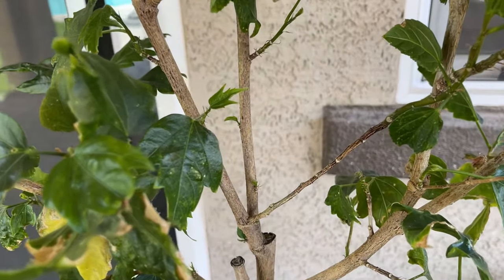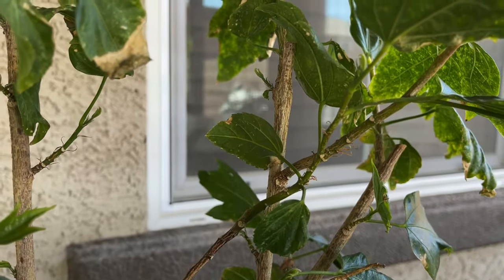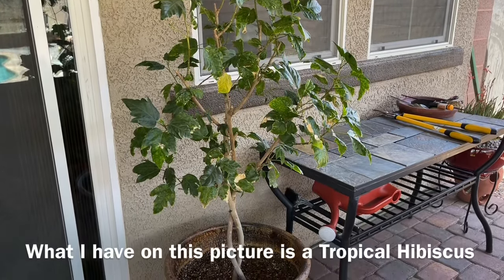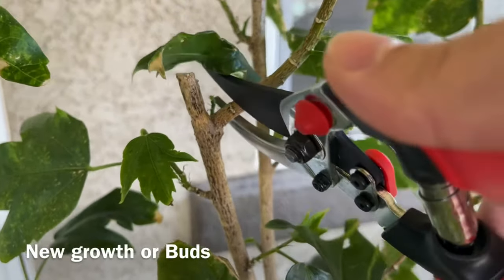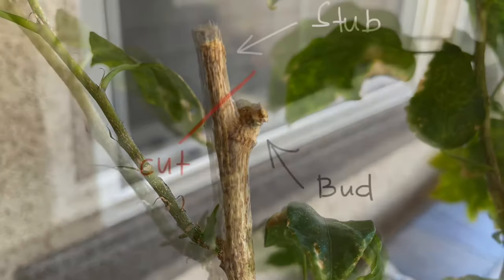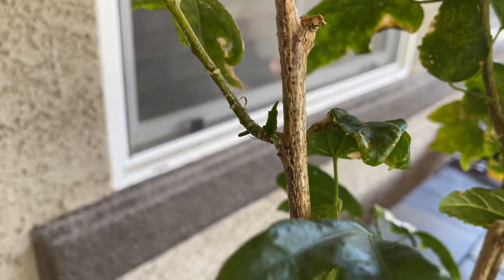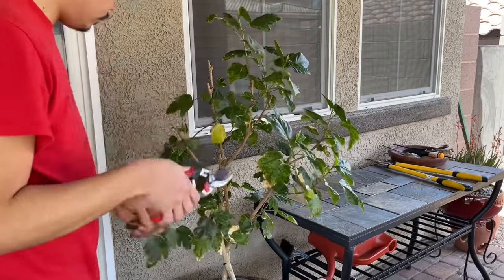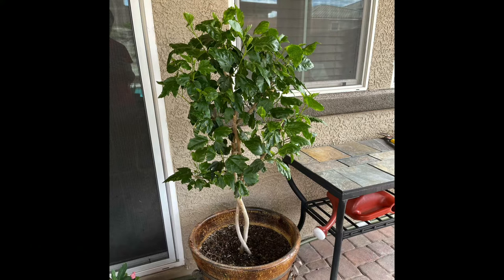Trimming this leggy and overgrown Tropical Hibiscus 🌺 💚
When is the best time to prune/trim our Hibiscus? And how to rejuvenate them with proper trimming or pruning?

In this video, we will show you all of that. We bought this beautiful Tropical Hibiscus Patio Tree which is braided a couple of years ago. At first it comes with colors from White, Yellow and Reds. Now, only Red flowering trunks survived. Because those light colored Hibiscus can't withstand with our high desert summer temperatures. ☀️

This Tropical Hibiscus is facing the south, so every time the winter comes, I don't need to put it inside our house because it is quite warm enough on its location and it is protected from the cold winds. 🌬

And take note, after this heavy pruning/trimming, don't expect to get some blooms for a year because the plant diverts all of it's energy on creating new branches and leaves. After that, then that's the time it will flush out flower blooms. 🌺